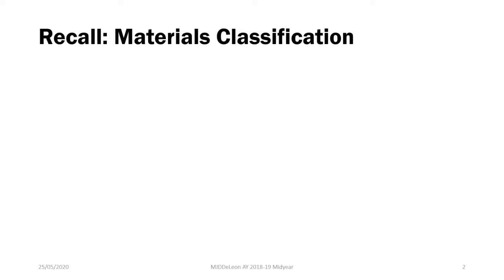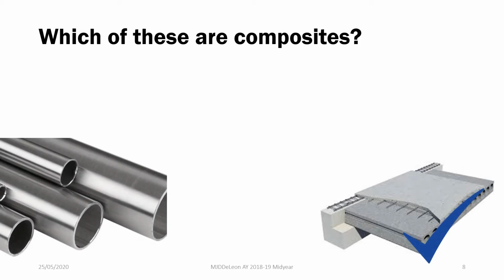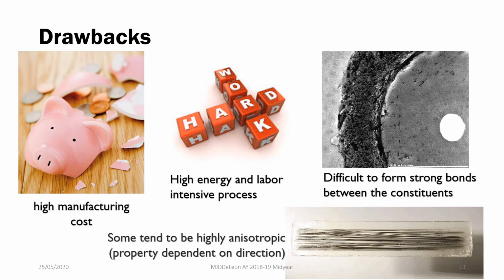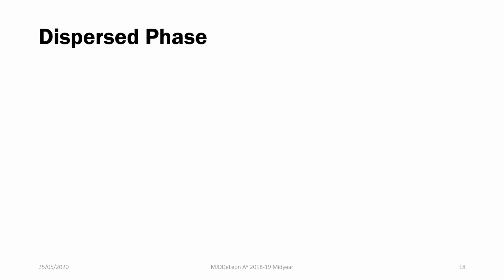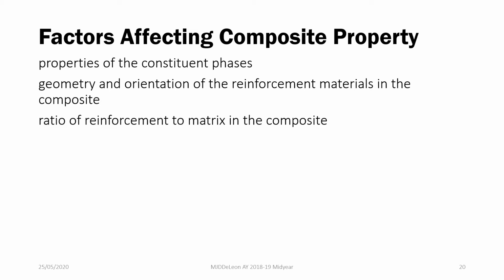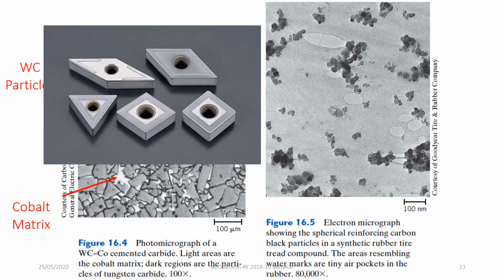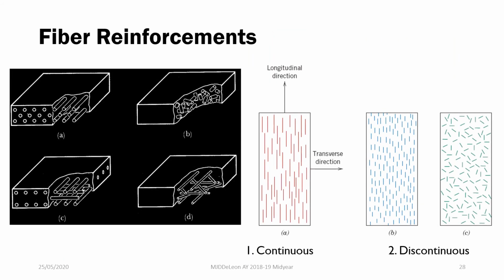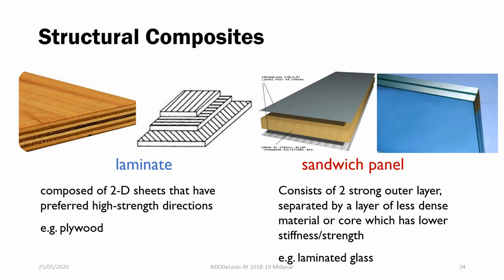[MatE 21] Composites